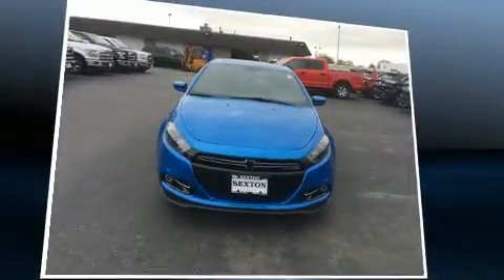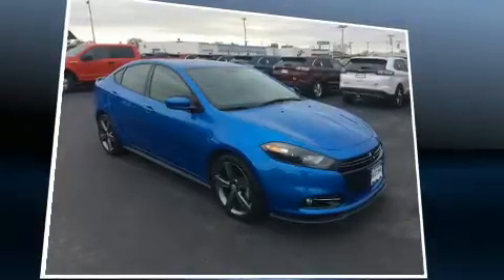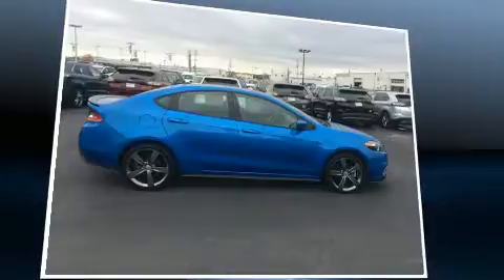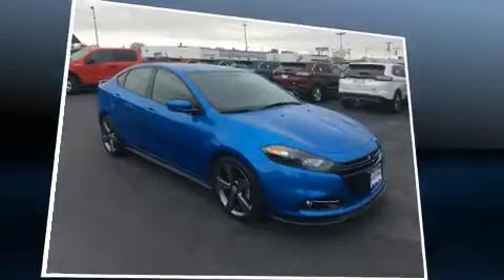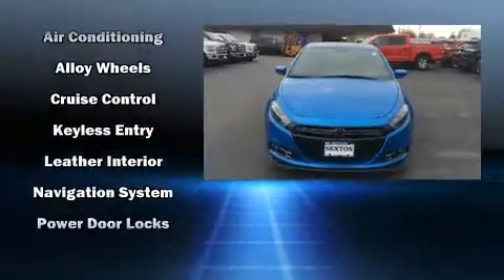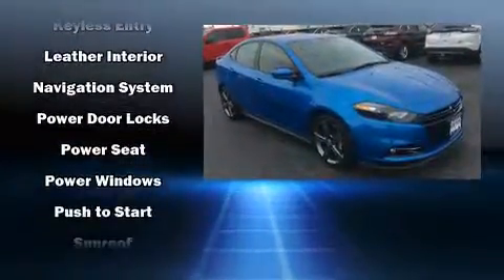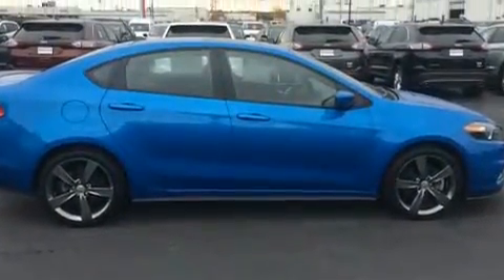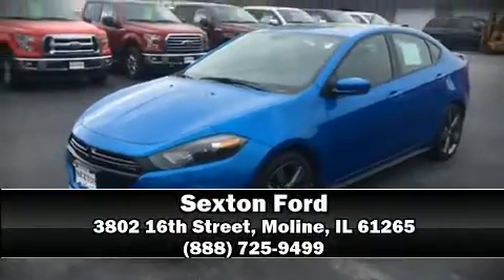2015 Dodge Dart GT in Moline, IL 61265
Sexton Ford
3802 16th Street

Discerning drivers will appreciate the 2015 Dodge Dart. This 4 door, 5 passenger sedan has not yet reached the 20,000 mile mark! Under the hood you'll find a 4 cylinder engine with more than 170 horsepower, and for added security, dynamic Stability Control supplements the drivetrain. Top features include front dual zone air conditioning, leather upholstery, a built-in garage door transmitter, a trip computer, an automatic dimming rear-view mirror, fully automatic headlights, power windows, and a split folding rear seat. Dodge also prioritized safety and security with features such as: dual front impact airbags, front and rear SIDE impact airbags, traction control, brake assist, anti-whiplash front head restraints, ignition disabling, and 4 wheel disc brakes with ABS. This car was designed with safety in mind, allowing you to drive with even greater assurance. We have a skilled and knowledgeable sales staff with many years of experience satisfying our customers needs. They'll work with you to find the right vehicle at a price you can afford. Come on in and take a test drive!